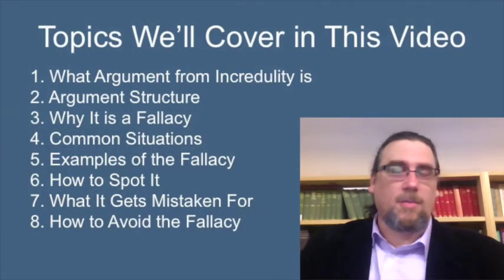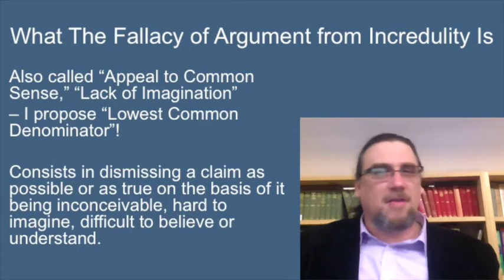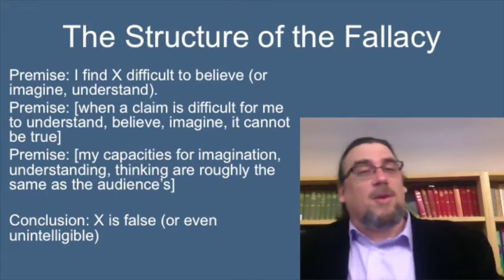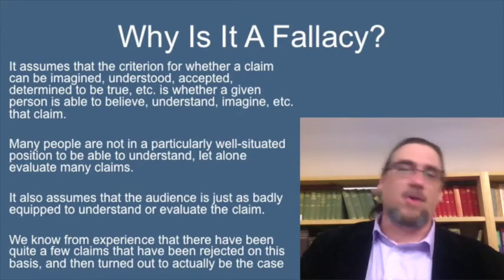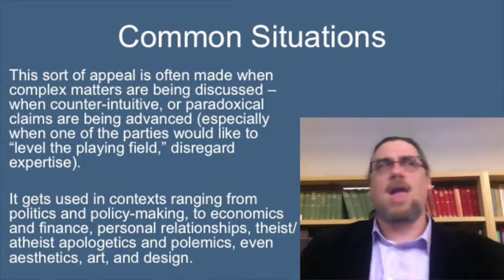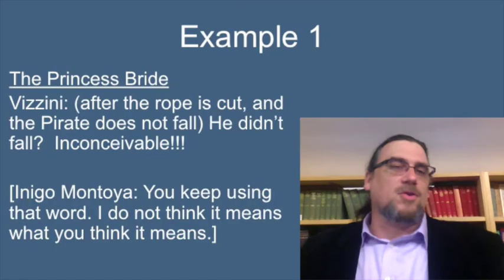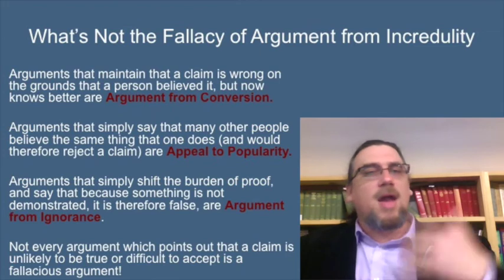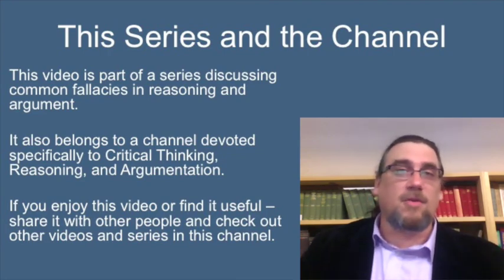Critical Thinking: The Fallacy of Argument From Incredulity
This video is designed to help students, lifelong learners and professionals understand the Fallacy of Argument From Incredulity -- a common mistake in reasoning and argument.

In this video, I discuss what the fallacy is, map out its basic structure, point out what goes wrong with reasoning in the fallacy, examine three easy-to-understand examples, and give you advice about how to spot and avoid the fallacy.

This is part of a whole series of videos discussing common fallacies.  To see the whole series, you can

Intro music is YouTube's public domain mp3, "Keep It Tight," by John Deley.

Gregory B. Sadler is the president and co-founder of ReasonIO. The content of this video is provided here as part of ReasonIO's mission of putting philosophy into practice -- making complex philosophical texts and thinkers accessible for students and lifelong learners. If you'd like to make a contribution to help fund Dr. Sadler's ongoing educational projects, you can